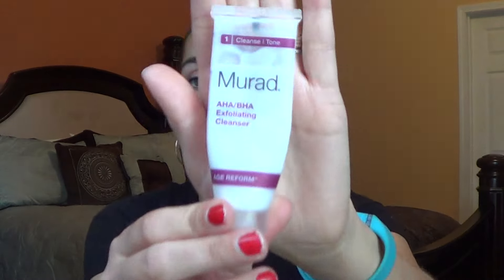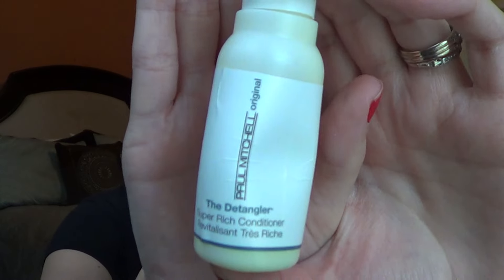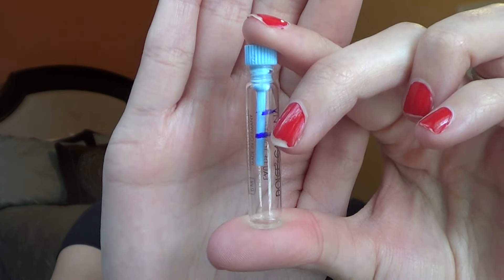#365 Days Of Samples | Sample Sunday- Volume 19 (2016)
Products Mentioned Finished:
82-Bite Agave Lip Mask- Champagne
83- Dolce & Gabana Light Blue Fragrance
84- Boscia Pore Purifying Black Strip
85- Paul Mitchell The Detangler Conditioner
86-Murad Exfoliating Cleanser

Products Working On For This Week:
Dr Brandt Needles No More 3D Filler Mask
Benefit It's Potent Eye Cream
Glam Glow Thirsty Mud Hydrating Treatment
Eau Thermal Avene Thermal Spring Water
Boscia Detoxifying Black Cleanser
CeraVe Eye Repair Cream
Bite Agave Lip Mask- Natural & Smashed
Dior Skin Forever & Ever Makeup Base
Dior Skin Everlasting Foundation- Light Beige
Estee Edit Flash Photo Gloss
Vasanti Brighten Up Enzymatic Face Rejuvinator Exfoliating Cleanser
Kate Sommerville Exfolikate Intensive Exfoliating Treatment
Georgio Armani Fluid Sheer
Boscia Makeup Breakup Cool Cleansing Oil

Other Places To Find Me:
Blogger- LizzieLovesLife